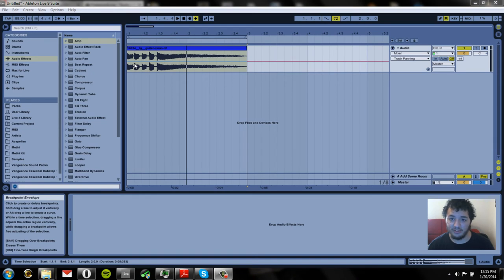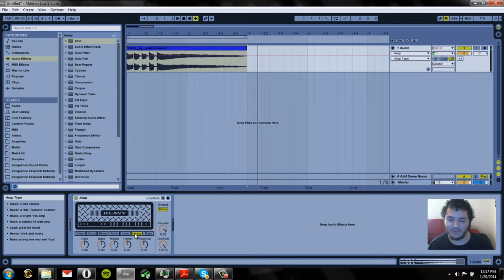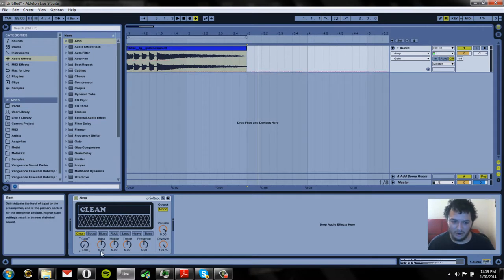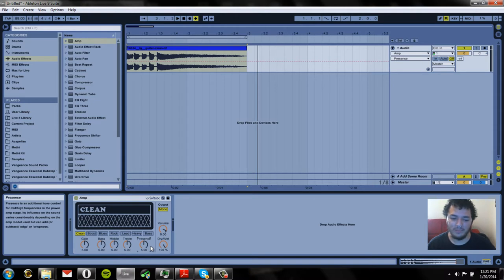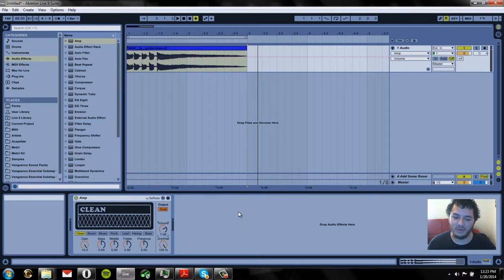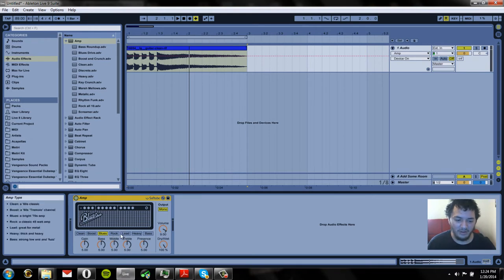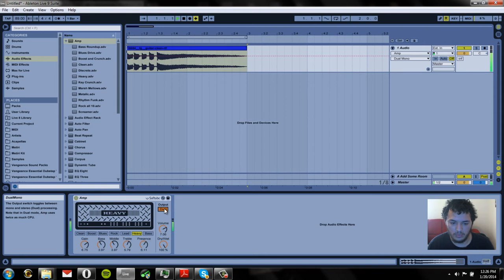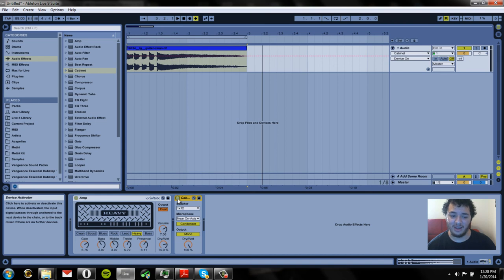Ableton Live 9 FX - Episode 1: Amp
Ableton Live 9 FX: A tutorial series to teach you everything you need to know about the built in effects within Ableton Live 9 Suite. This episode is all about the Amp effect.